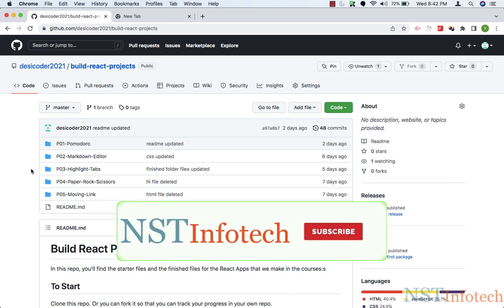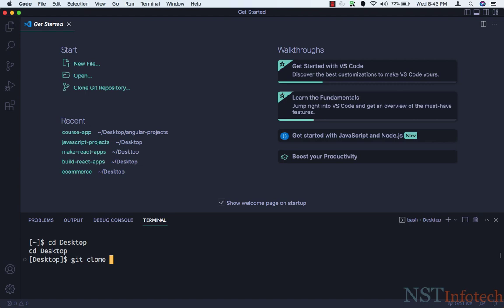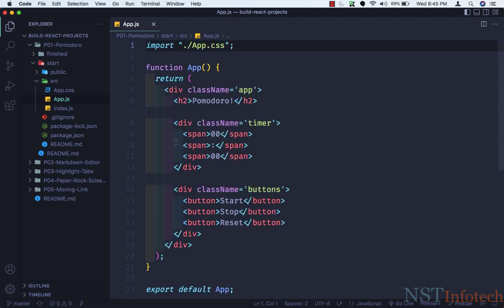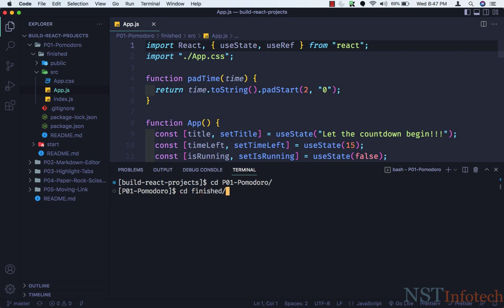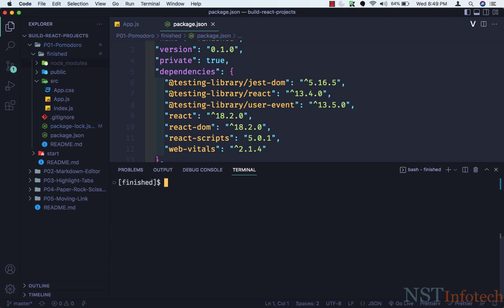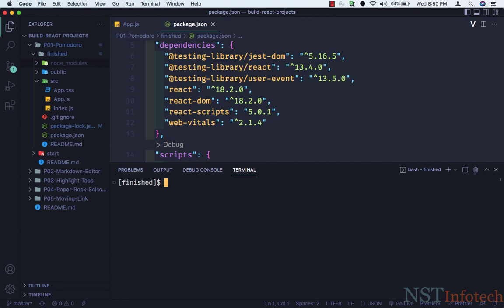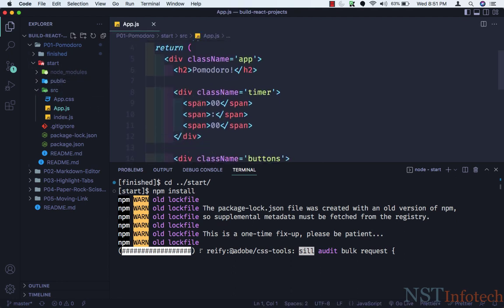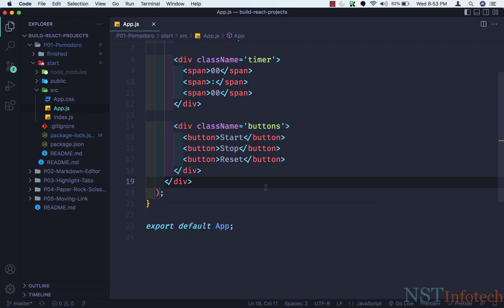02 Lecture Starter and Final Files in GitHub - React Projects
In this video, We will check the starter and final files in Github
Follow me on technology updates